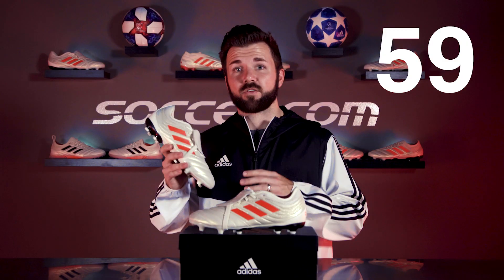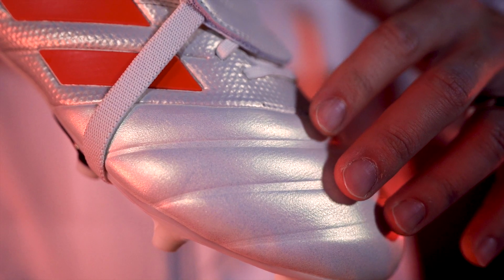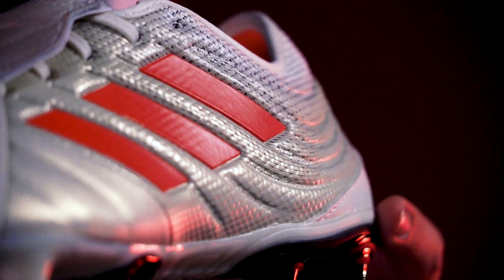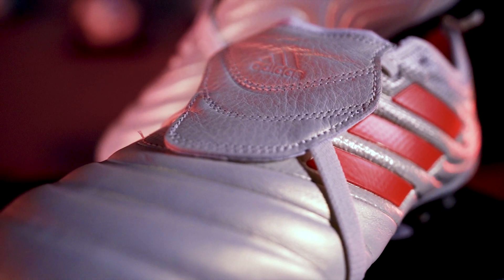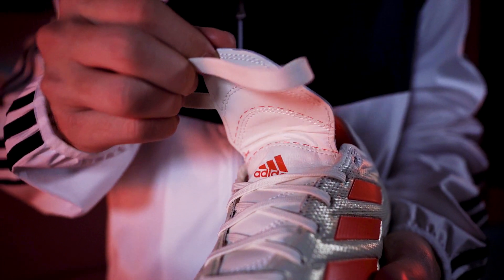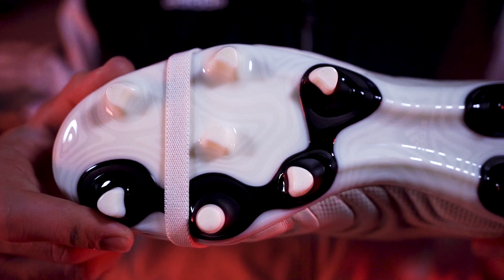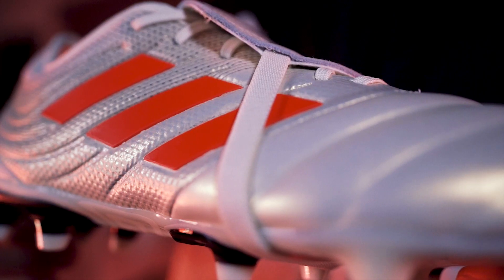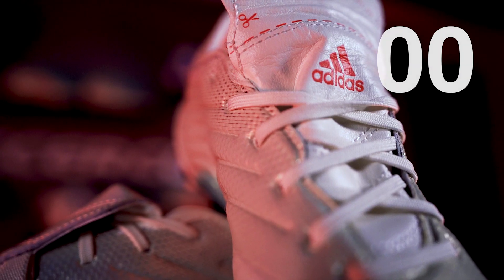Unboxing the adidas Copa Gloro 19.2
Recently we were treated to the launch of one of the biggest updates to a leather boot we’ve ever seen, the Copa 19+. Along with the launch of the Copa 19 comes one of the best budget boots around, the Copa Gloro 19.2. Check out the video above for a quick review of all the tech in the latest Copa Gloro.

You can shop the Copa Gloro 19.2 right now at SOCCER.COM